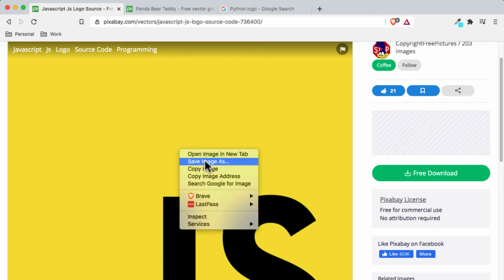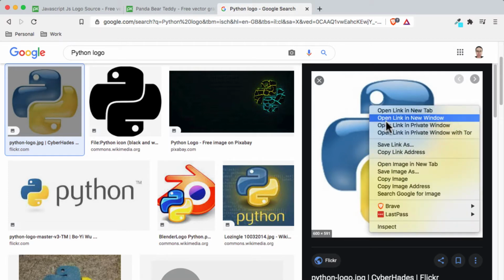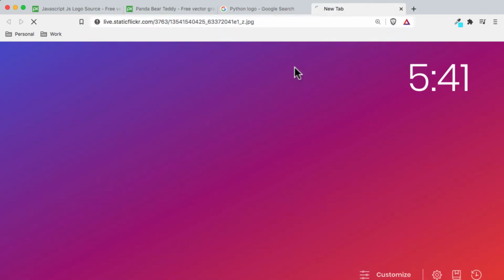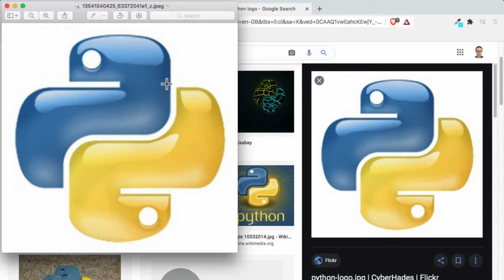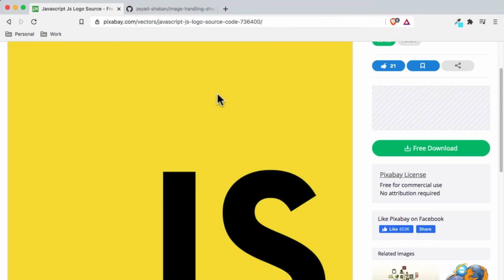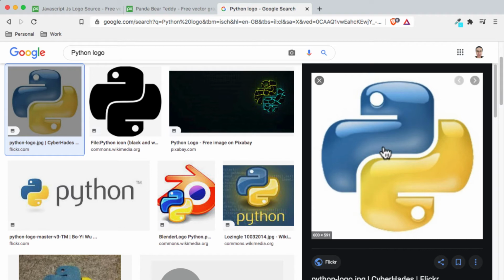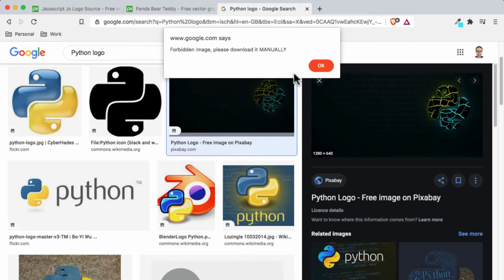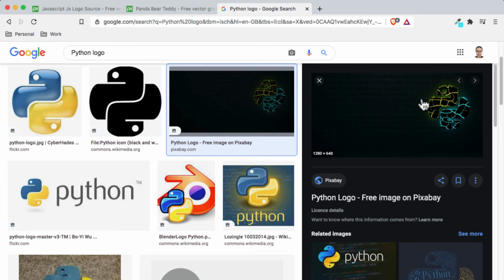Browser shortcut keys - Save Image As (Image Handling Shortcuts)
Got tired of clicking to save an image? clicking to copy image address? clicking to do other stuff with images? Got tired of wasting time on that boring stuff!

This extension will provide your browser with useful shortcuts to be able to deal with images much faster.

How to use it? simply put your cursor directly on the image, then press one of the shortcuts listed below.

# Shortcuts

- Save Image as: CTRL + SHIFT + S
- Copy Image Address: CTRL + SHIFT + C

If you have any ideas to improve our product please open an issue on the Github